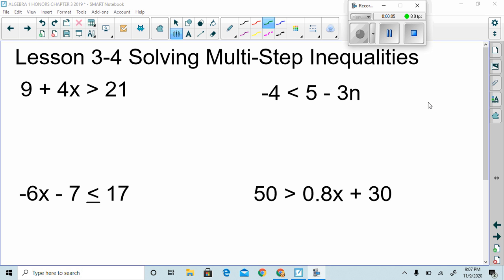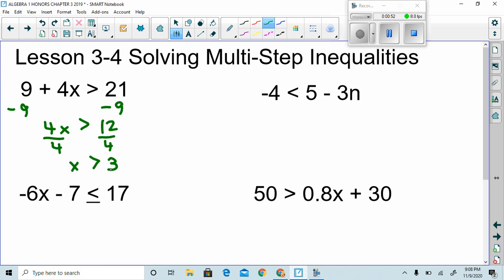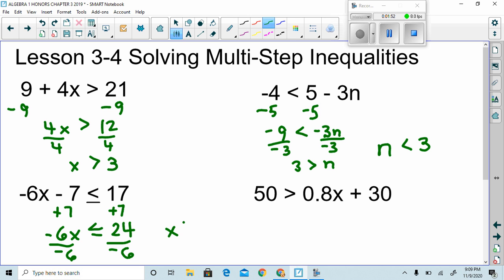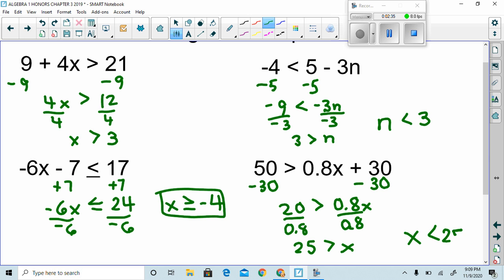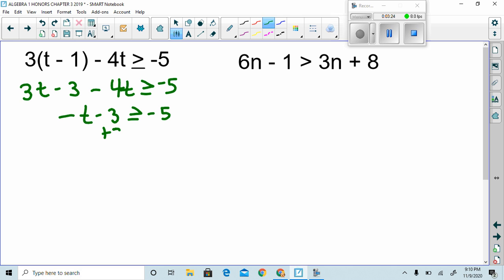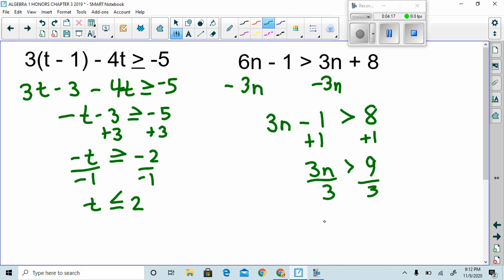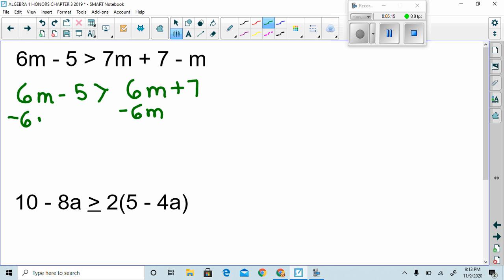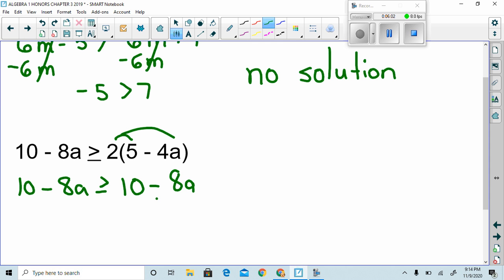HONORS LESSON 3 4 SOLVING MULTI STEP INEQUALITIES